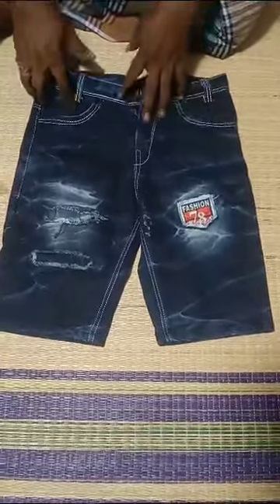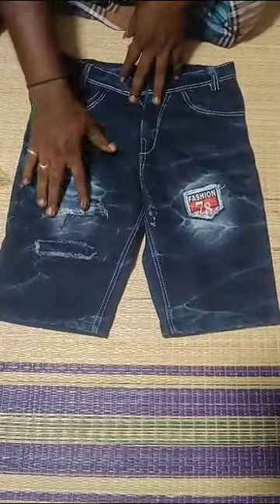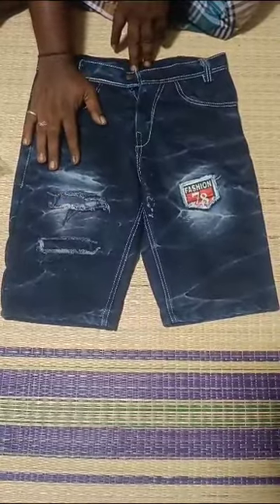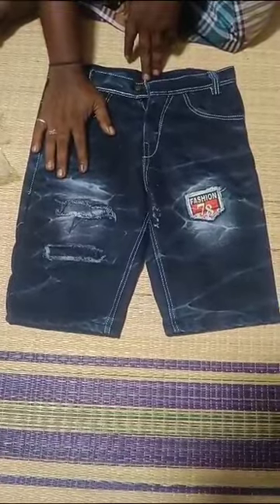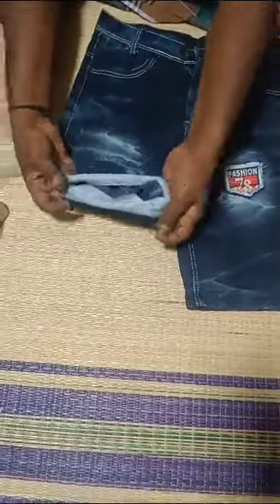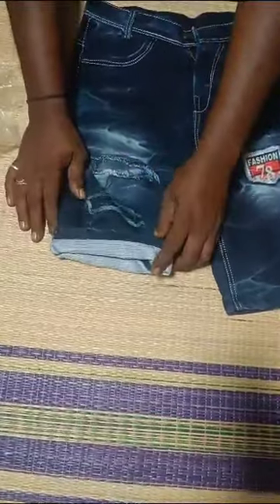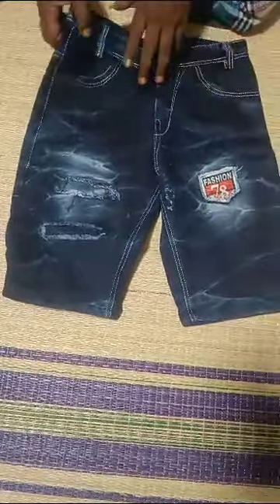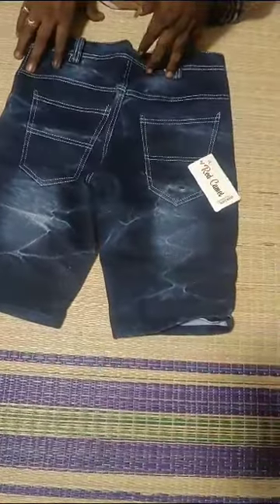J.P Durai Store Home Delivery Available rizwan_channel t-shirts